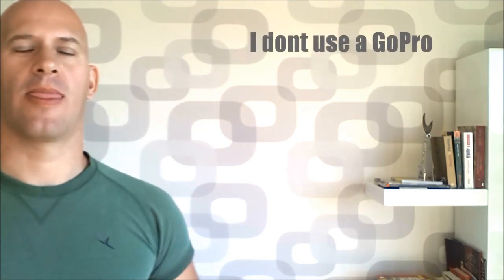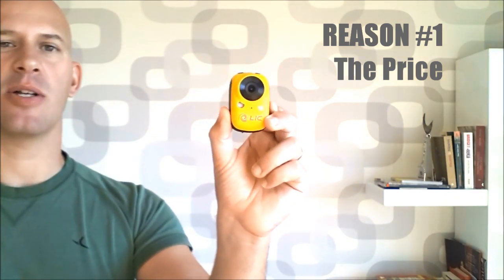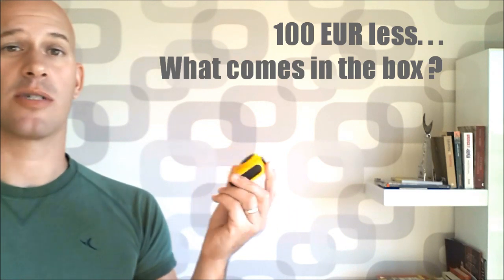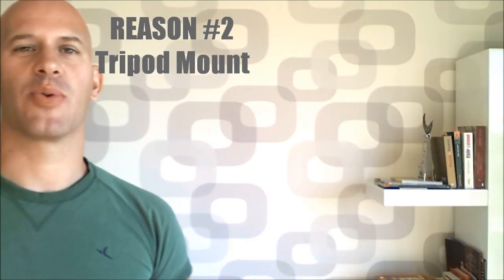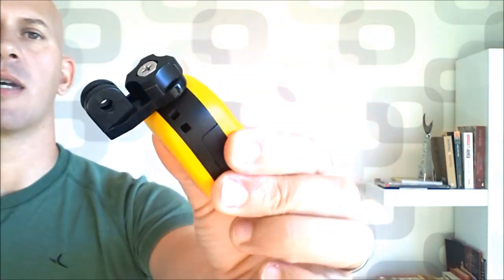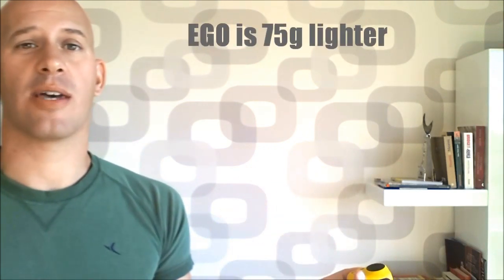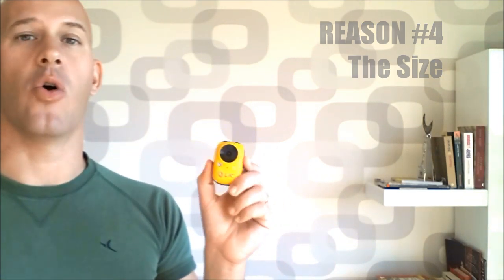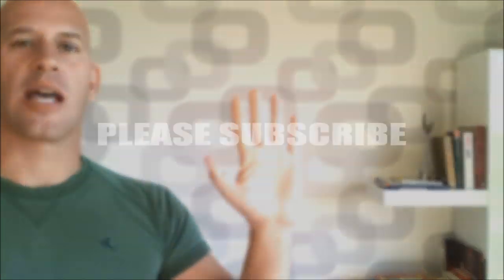EGO tip#1 - why EGO is better than GoPro White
The Liquid Image EGO is a great Action Camera.
I have been using this camera for the last six months and I havent found a single flaw.
Here I give you 5 reasons why you should consider buying this one instead of an entry-level GoPro:

1) the PRICE
2) the MOUNT
3) the WEIGHT
4) the SIZE
5) the COLOR

...see the details in the video ;)